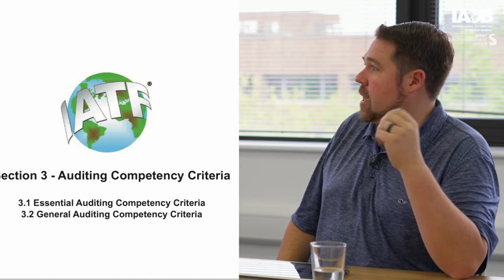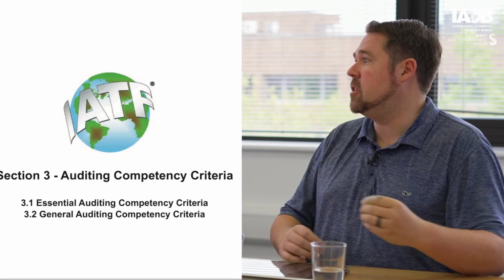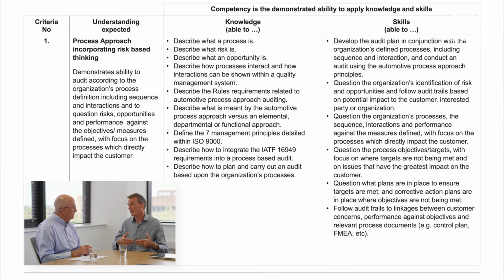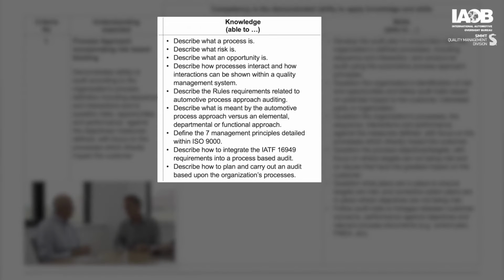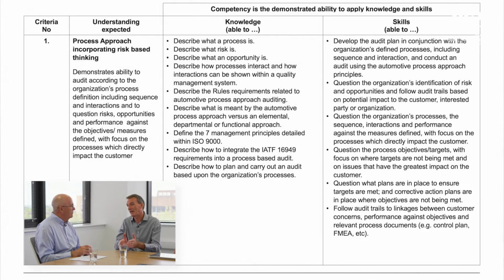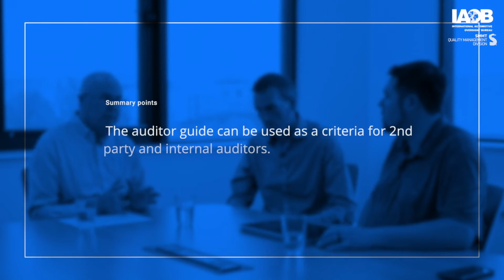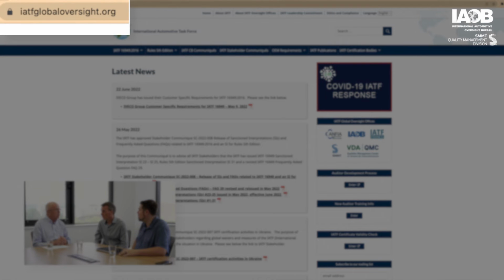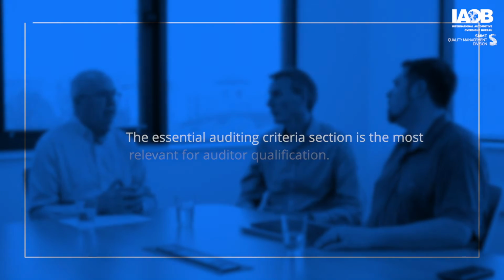IATF 16949 | Introduction to the IATF auditor guide